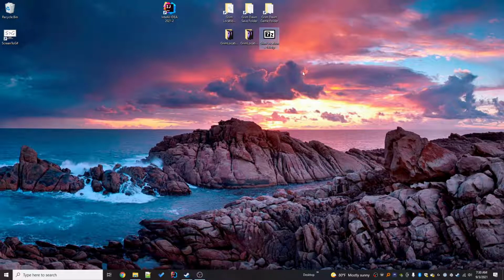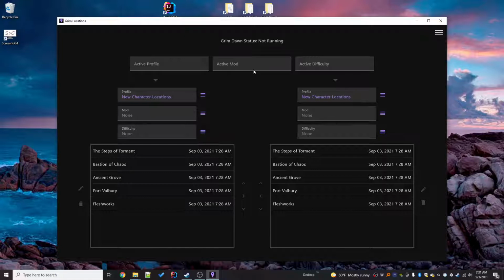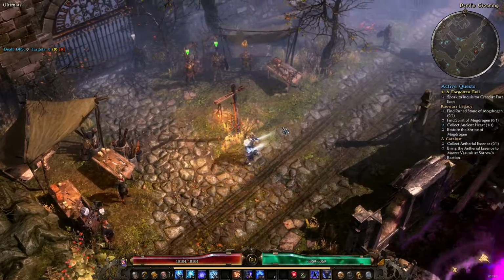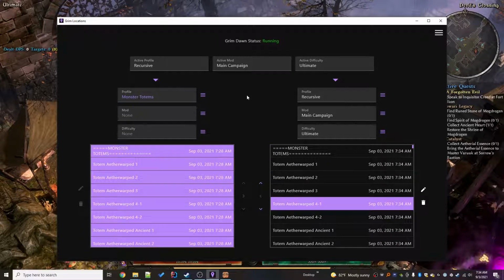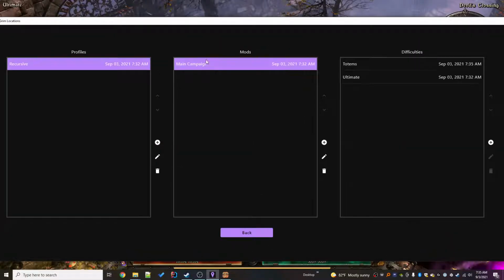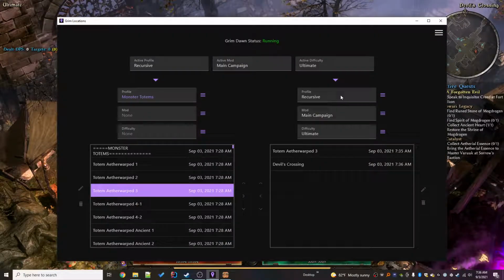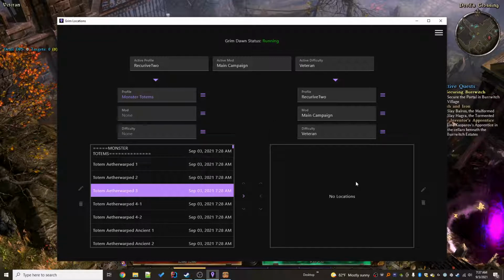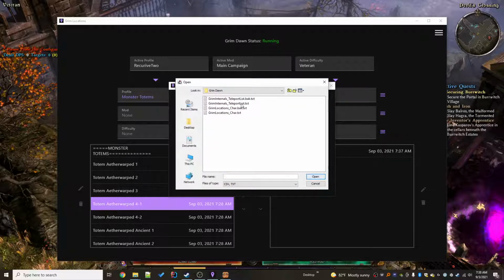Grim Locations Tutorial